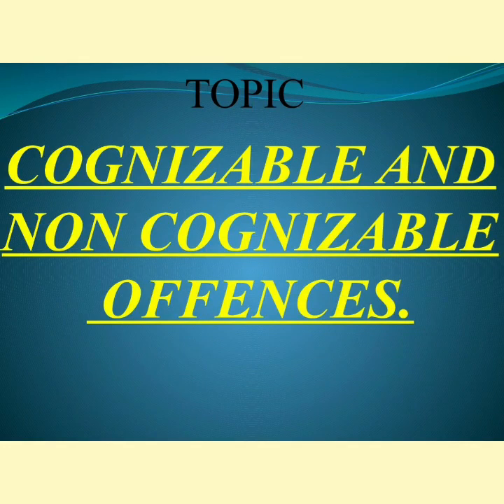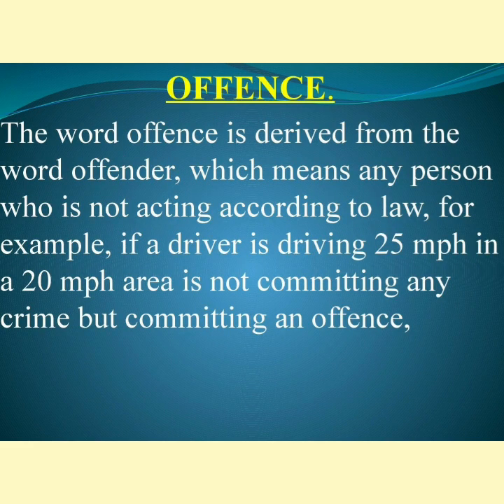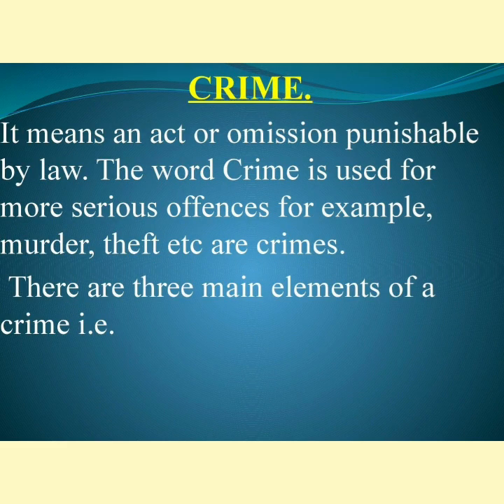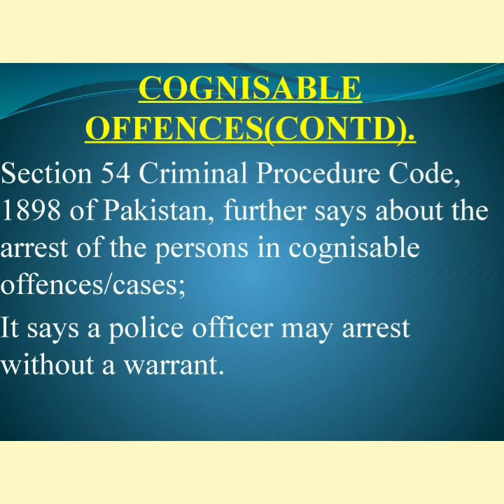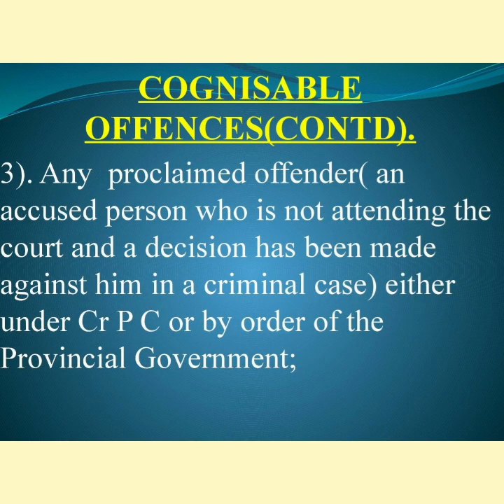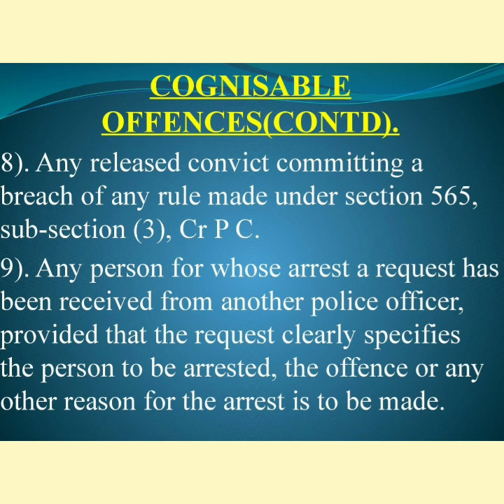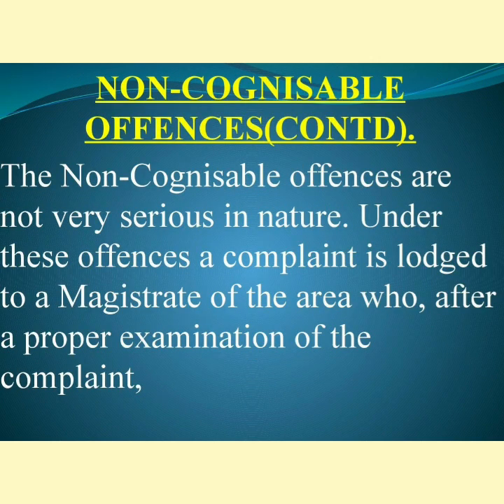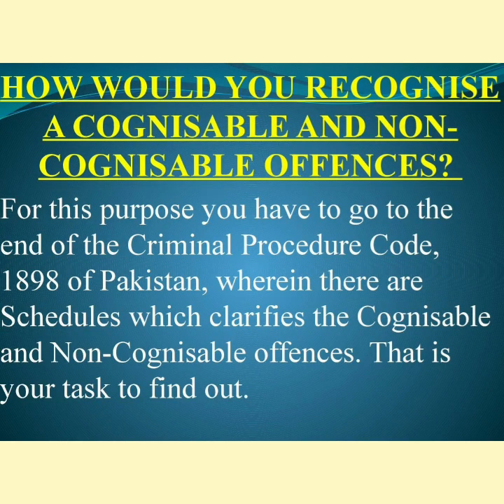Cognisable and Noncognisable Offences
Cognizable and Non cognizable
                Offences.

Offence or Offense.
It will not be out place to first describe what is an offence or offense?
It is very simple, the word offence is used in British English and the word offense is used in American English but the meaning is the same, which means a the commission of a wrong doings i.e. it could be a violation of civil or criminal law.  So what is an offence or crime it needs some elaboration, which is as under;
Offence. The word offence is derived from the word offender, which means any person who is not acting according to law, for example, if a driver is driving 25 mph in a 20 mph area is not committing any crime but committing an offence, which is punishable only by fines with points on the licence etc
  An offence is a breach of law or regulation and all crimes could be considered as offences, but not all offences could be considered as crimes. In short, if any person ends up with a fine in a court, he is alleged to have committed an offense.
Crime. It means an act or omission punishable by law. The word Crime is used for more serious offences for example, murder, theft etc are crimes.
There are three main elements of a crime i.e. Mens rea (an intention), ulterior motives (the reason) and   Actus reus;( the criminal act). So the combination of all the three is forming the commission of a crime.
But our topic of discussion is Cognisable and Non-Cognisable Offences. So let’s see what cognisable and cognisable offences are?

Cognisable Offences.
It means those offences wherein the police officer has been authorised to arrest any person without the need of a warrant. Under these offences the police officer has the authority to start investigation without the permission of a court. (Section 4(f) Cr P C, 1898)
Section 54 Criminal Procedure Code, 1898 of Pakistan, further says about the arrest of the persons in cognisable offences/cases;
It says a police officer may arrest without a warrant.
i. Any person who has any sort of concern or there is any reasonable complaint or any credible information or  any reasonable suspicion of his involvement in the commission of a cognisable offence,
ii.  Any person who is in possession of an illegal object or any substance without any lawful excuse, which can be used in any incriminating act or omission the burden of proving of such thing shall lie on that person,
iii. Any  proclaimed offender( an accused person who is not attending the court and a decision has been made against him in a criminal case) either under Cr P C or by order of the Provincial Government;
iv. Any person who is in possession of a stolen property or anything which has any relation with the commission any offence,
v. Any person who obstructs a police-officer while in the execution of his duty or who has escaped, or attempts to escape from lawful custody;
vi. Any person who run away from the armed forces of Pakistan
vii. Any person who has committed an offence outside of Pakistan which is considered an offence if committed in Pakistan and punishable in Pakistan or any of the above situation mentioned above in No. 1
viii. Any released convict committing a breach of any rule made under section 565, sub-section (3), Cr P C.
ix. Any person for whose arrest a request has been received from another police officer, provided that the request clearly specifies the person to be arrested, the offence or any other reason for the arrest is to be made.

Example of Cognisable Offences.
The following are the main cognisable offences. Murder, Attempt to murder, Rioting, Theft etc.
Non-Cognisable Offences.
It means those offences wherein the police officer has not been authorised to arrest any person without a warrant of arrest of a competent Court. Under these offences the police officer has no authority to start investigation without the permission of a court. (Section 4(n) Cr P C, 1898).
The Non-Cognisable offences are not very serious in nature. Under these offences a complaint is lodged to a Magistrate of the area who, after a proper examination of the complaint, issues an order to the incharge of the police station of the area to initiate an investigation. After a proper investigation of the case the police officer has to file the charge sheet (which is called a Chaallan) at the court, and after the completion of the trial, if the accused is found guilty, the court will issue a warrant for the arrest of the accused.
Examples of Non-Cognisable Offences.
The main example of Non-Cognisable offences are Negligence, Tort, Contributory Negligence, Forgery, Cheating, Defamation, Public Nuisance, etc.
How would you recognise a Cognisable and Non-Cognisable offences?
For this purpose you have to go to the end of the Criminal Procedure Code, 1898 of Pakistan, wherein there are Schedules which clarifies the Cognisable and Non-Cognisable offences.